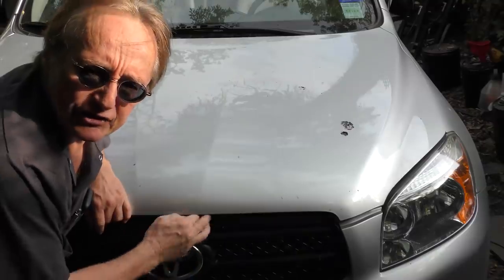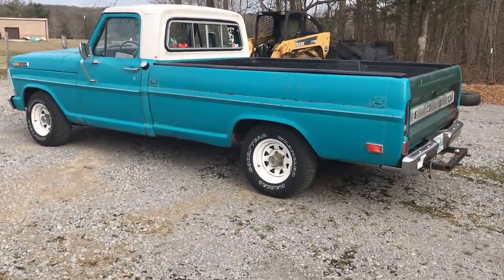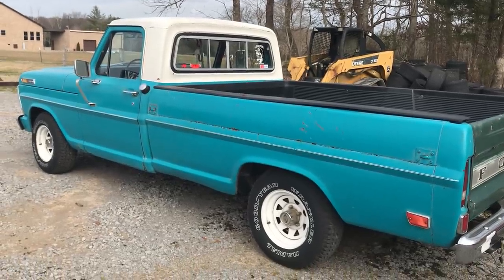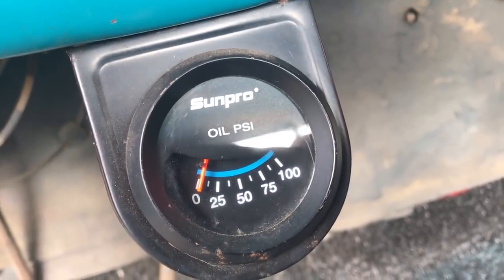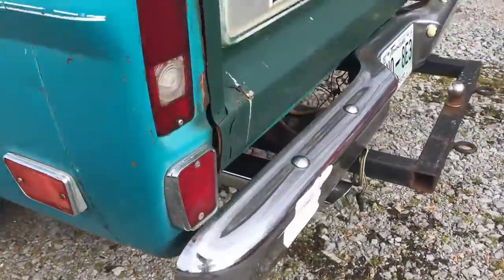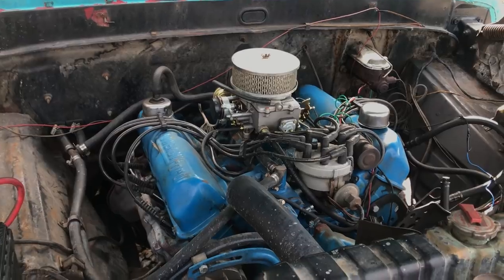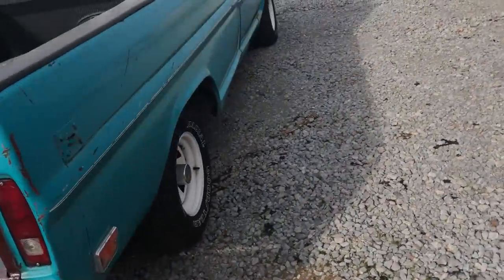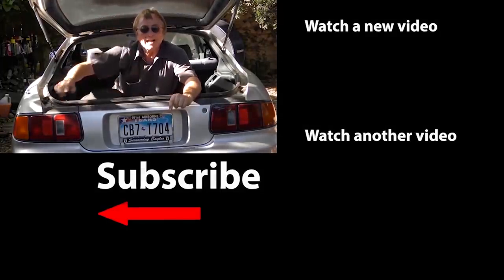Here’s What a $900 Ford Truck Looks Like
Ford F100 truck review. Here’s What a $900 Truck Looks Like, car review and car tour with Scotty Kilmer. Cheap trucks under $1,000. Old Ford F100 truck. Are old trucks worth buying? Truck show off contest winner Peyton and his 1969 Ford F100 truck. This 50 year old car has tons of mods and still runs great. DIY car repair with Scotty Kilmer, an auto mechanic for the last 51 years.

And remember, every Wednesday 8:30 am CST, there will be a new car mod shown here on my channel. For a chance to have your car mod featured in a video on my channel, send a picture and description or short video to my email: and the best one for the week will be shown in a future episode on my channel!

⬇️Things used in this video:
1. Peyton's Ford Footage
2. Common Sense
3. 4k Camera
4. Camera Microphone
5. Camera Tripod
6. My computer for editing / uploading
7. Video editing software
8. Thumbnail software

►Here's our weekly video schedule:
Tuesday: Auto repair video
Wednesday: Viewers car mod show off
Thursday: Viewer Car Question Video AND Live Car Q&A
Friday: Auto repair video
Saturday: Second Live Car Q&A
Sunday: Viewers car show off